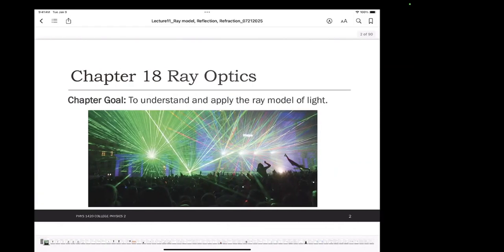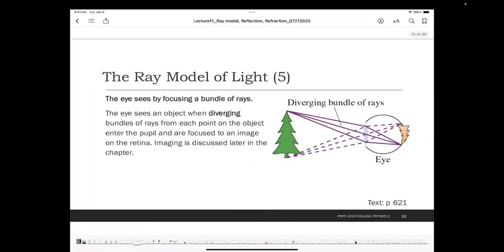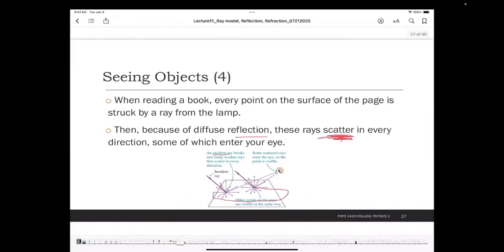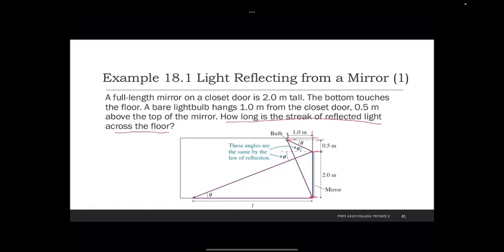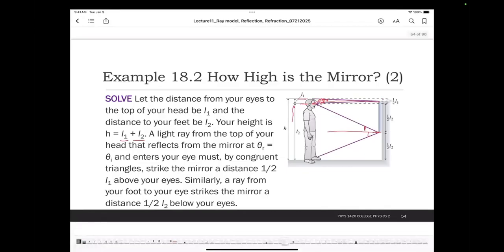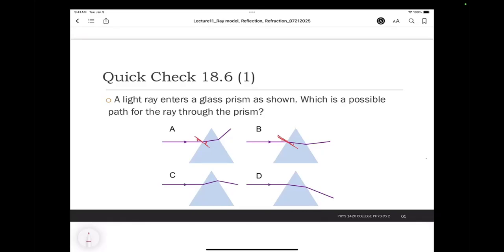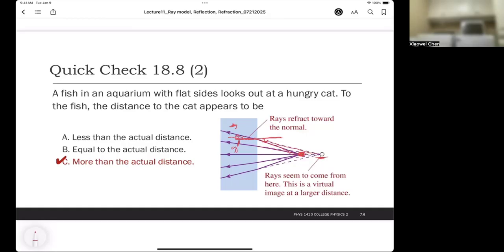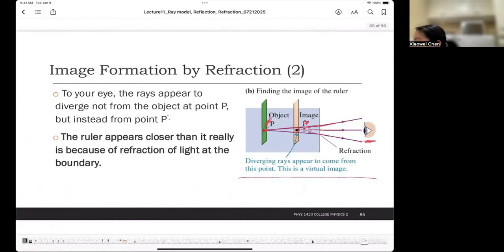Lecture11 Ray model, Reflection, Refraction 07202026